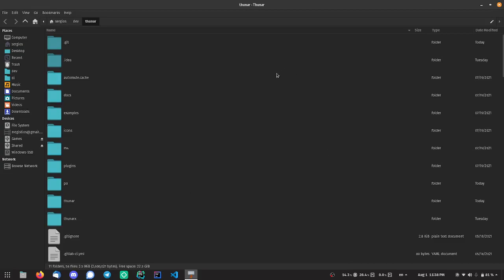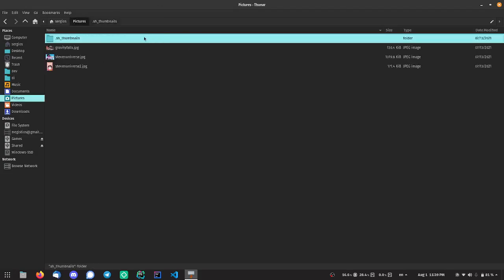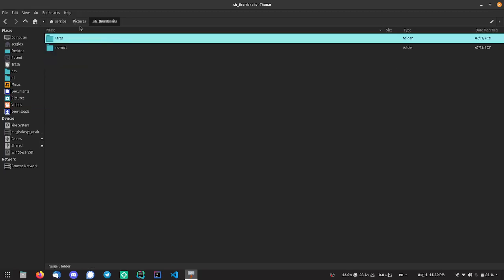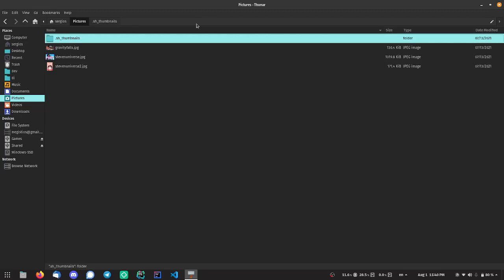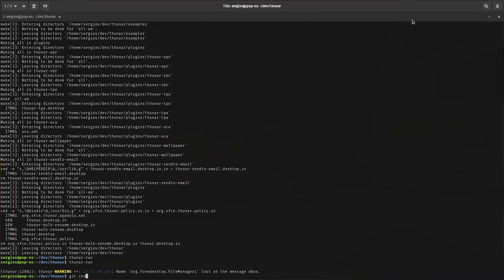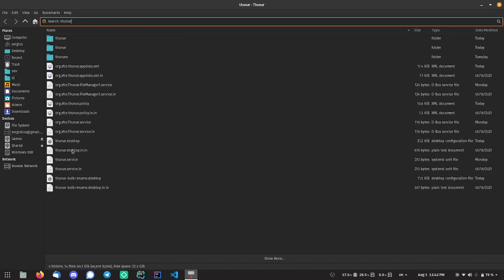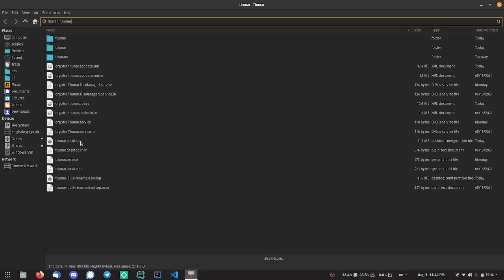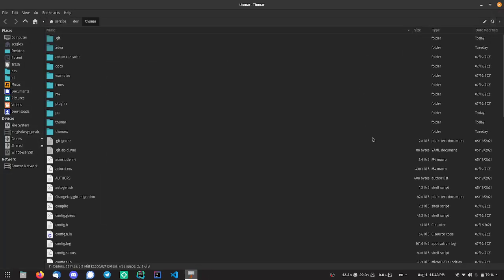Xfce, Thunar, GSoC 2021: Search Improvements and Shared Thumbnail Repositories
In this video I'm showcasing my work on improving search and supporting shared thumbnail repositories in Thunar.